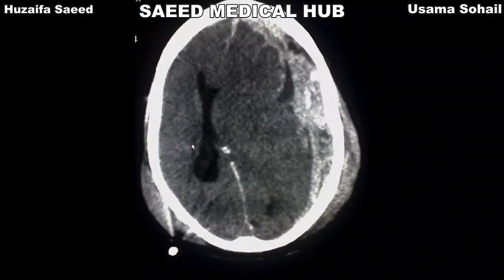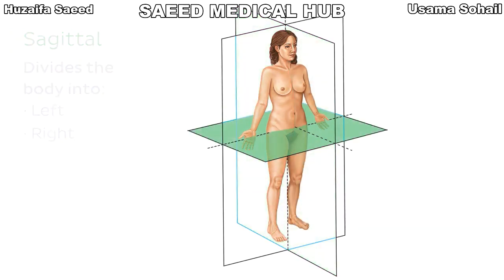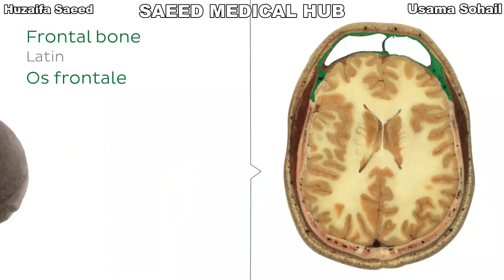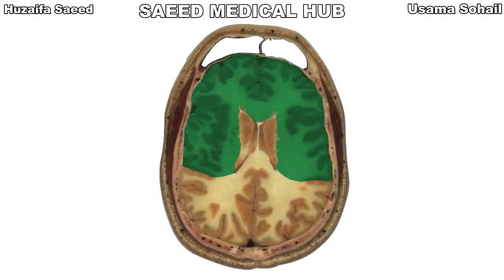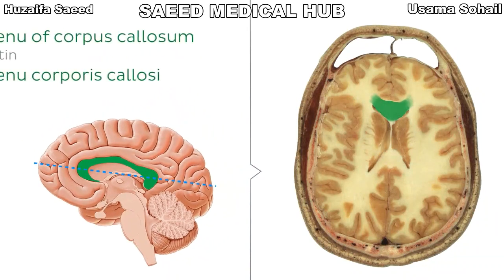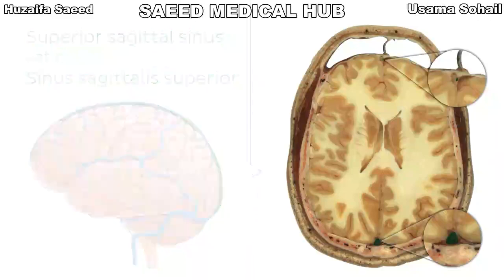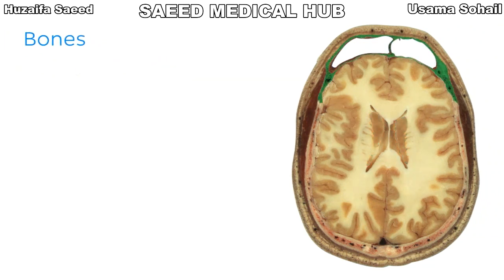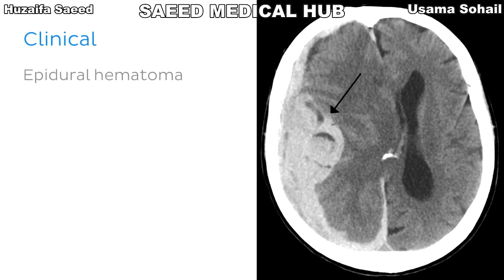level of the caudate nucleus